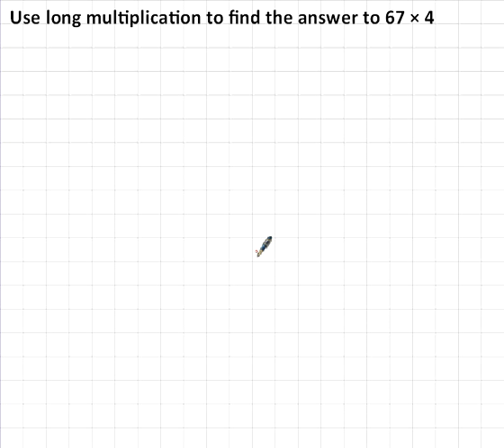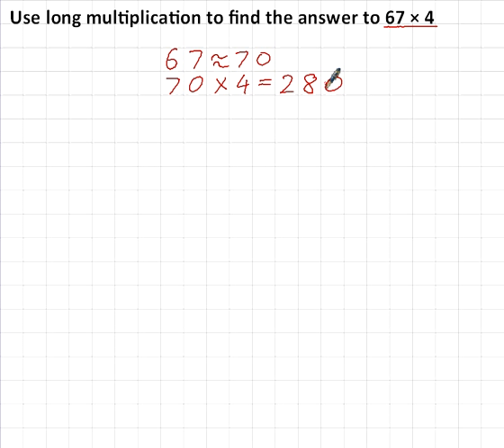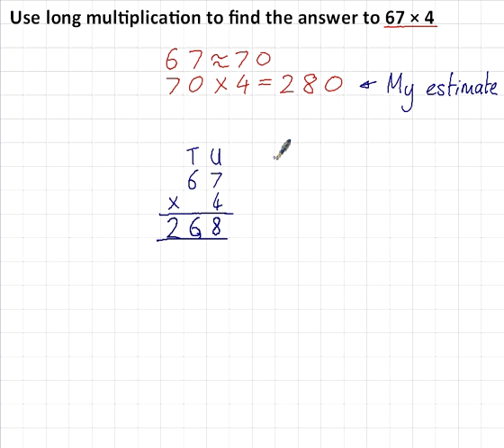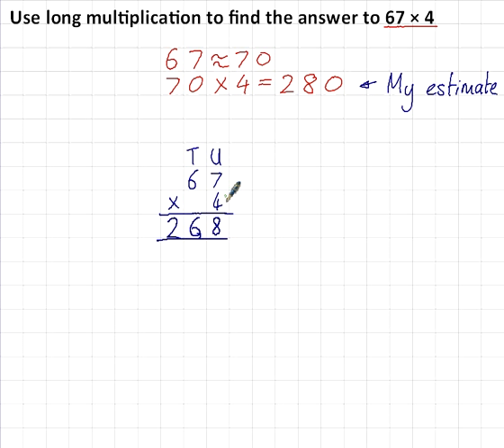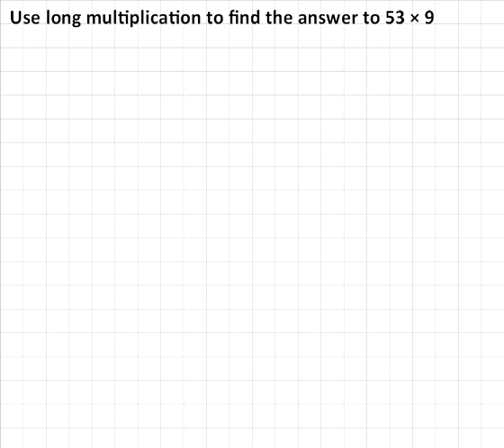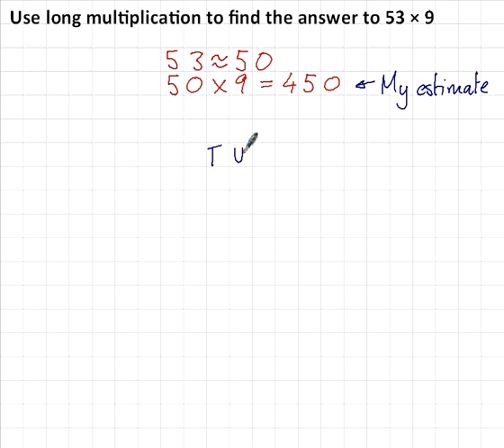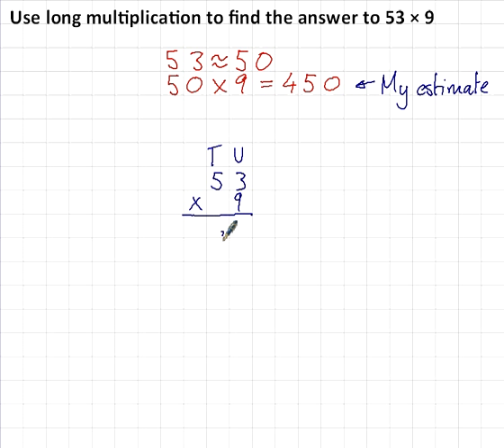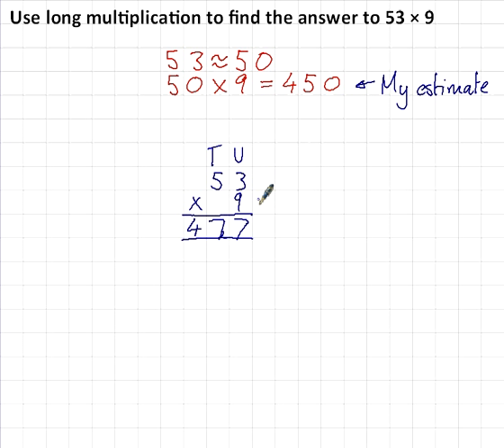Long Multiplication - 2 digits x 1 digit